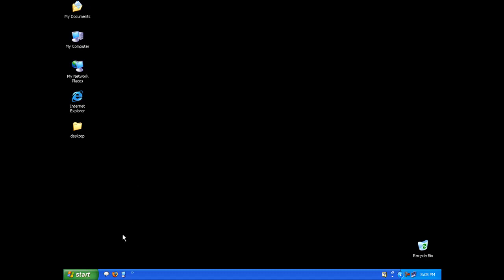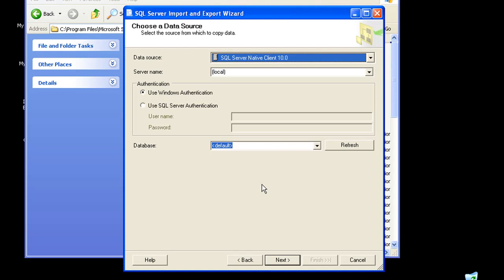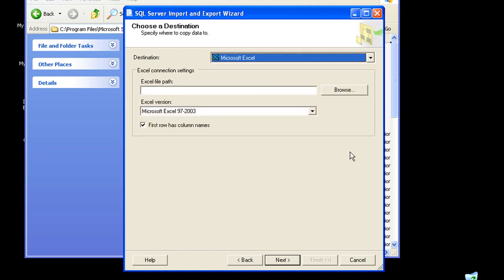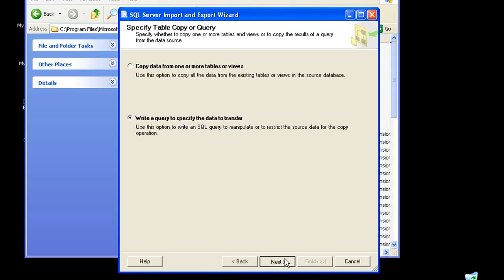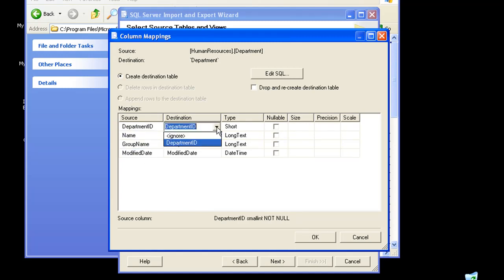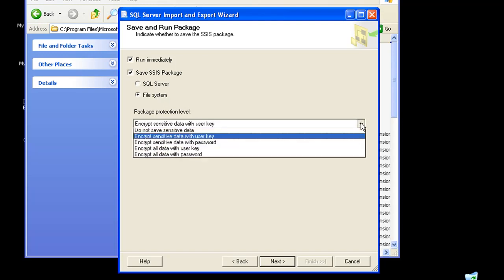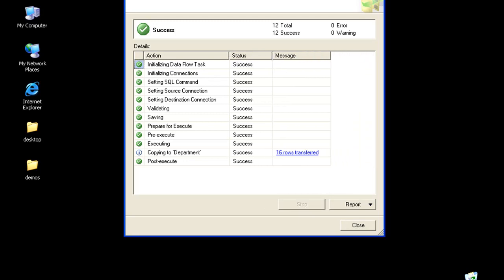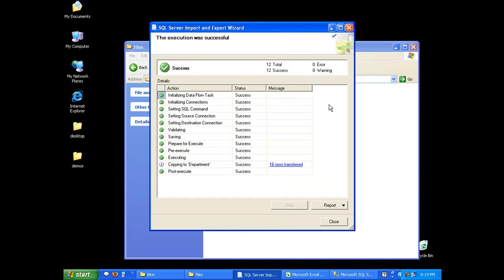SSIS 2008 Series: Transferring data from database to file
This video demonstrates how to transfer data from database to File (Excel) using sql server integration services 2008